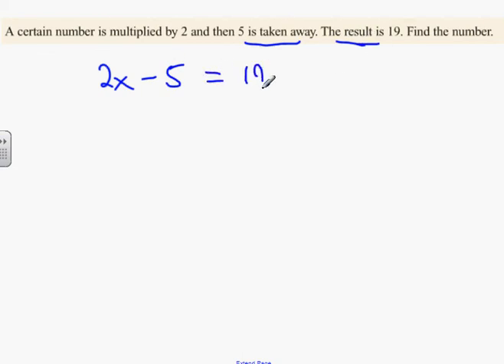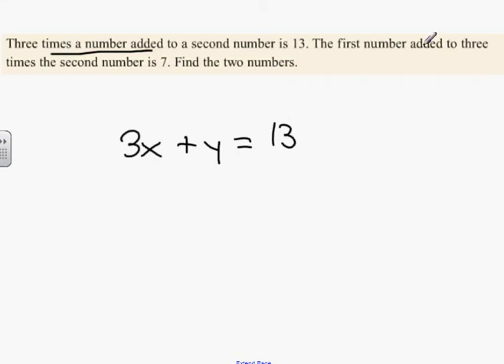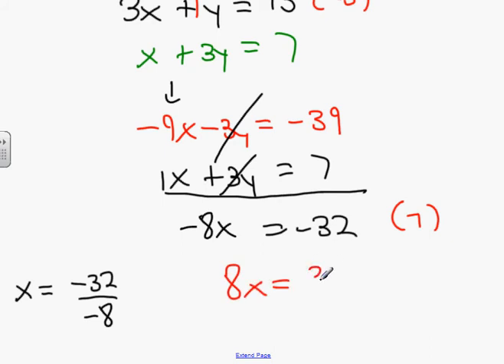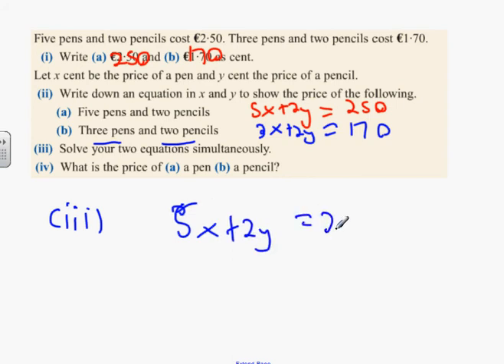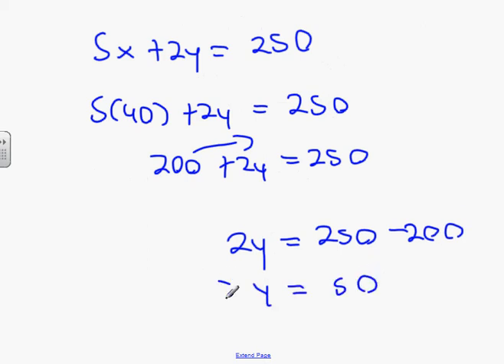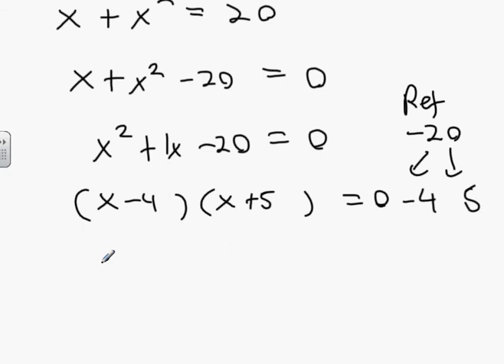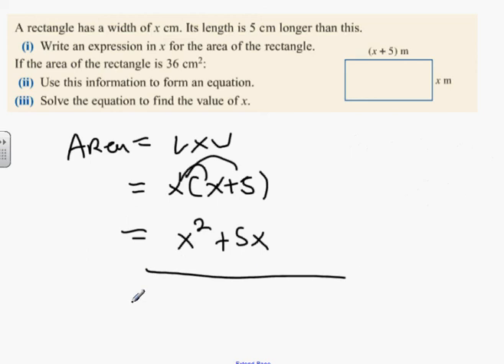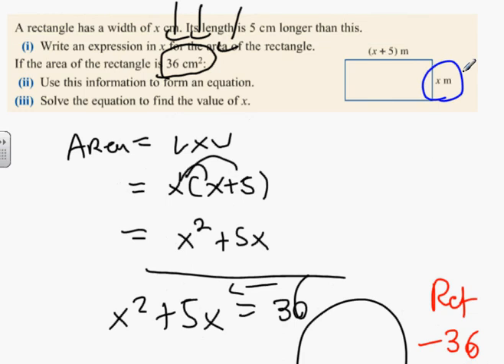2ord chapter 35 test